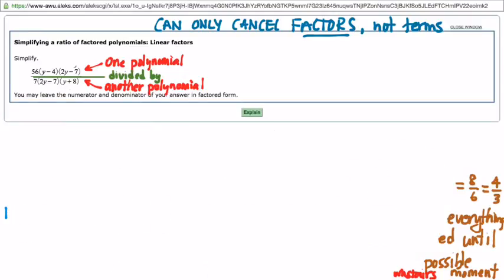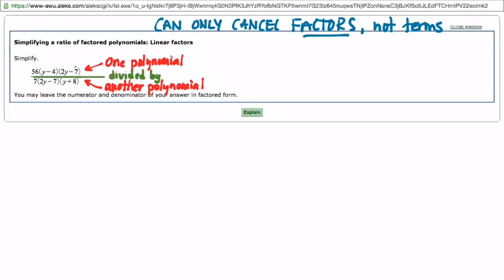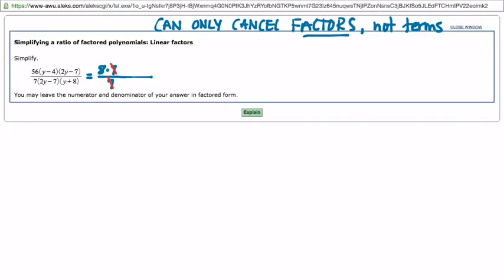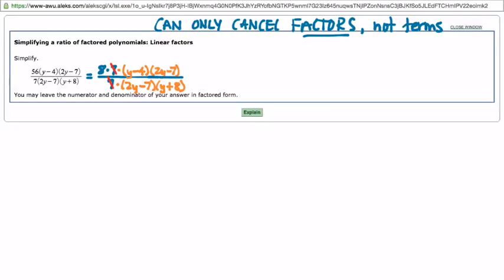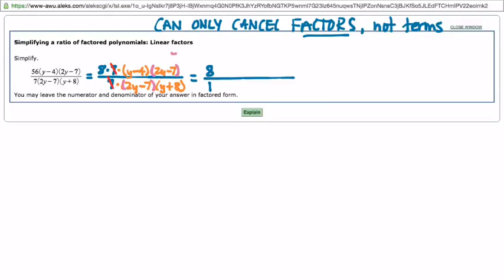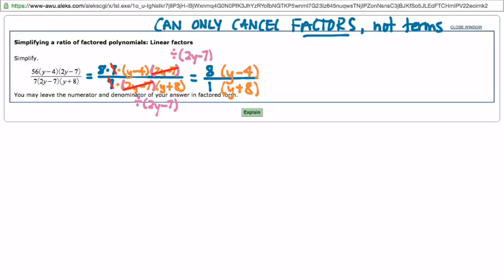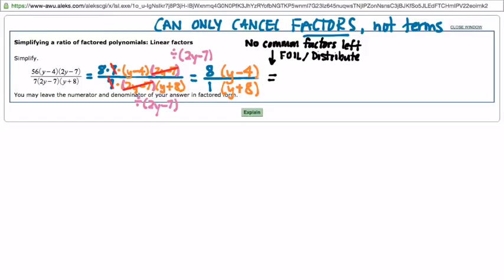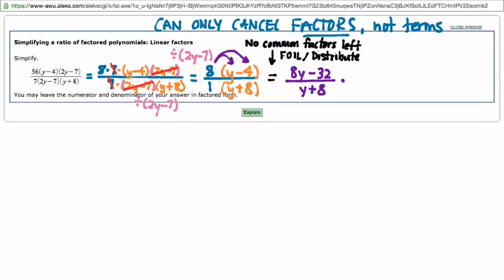095.9A Simplifying a Rational Expression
4/20/16 To reduce a rational expression into its "lowest terms," begin by factoring the numerator and denominator completely. Then, divide away any factors that are common to both numerator and denominator.